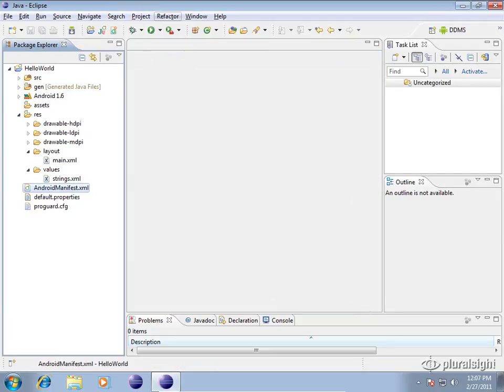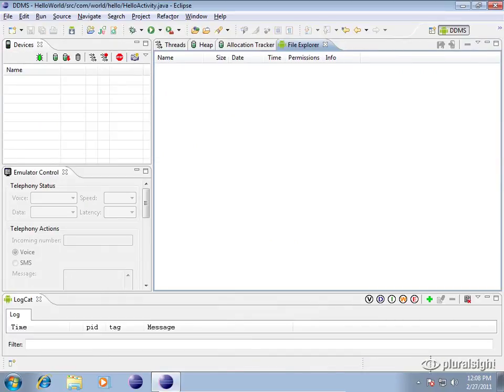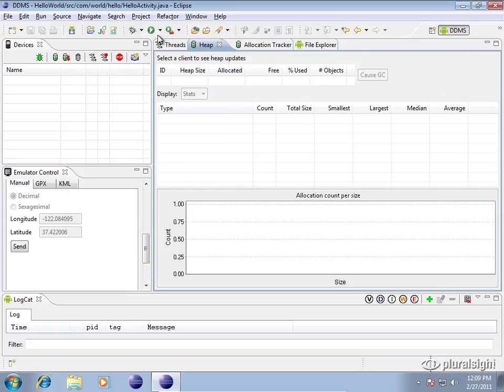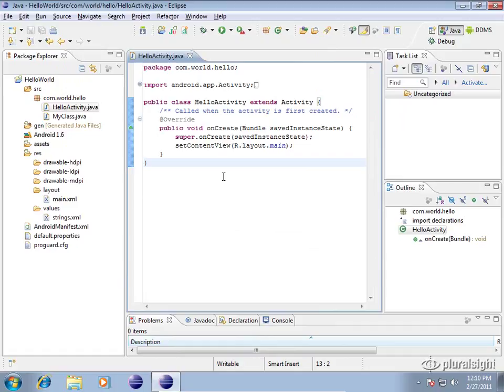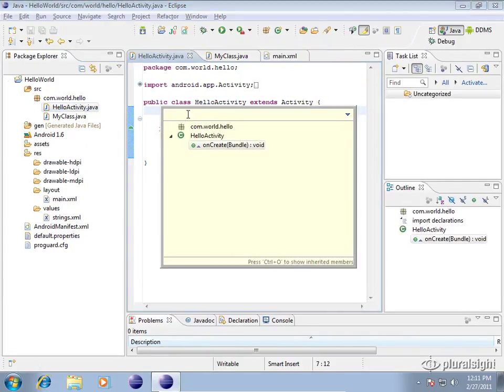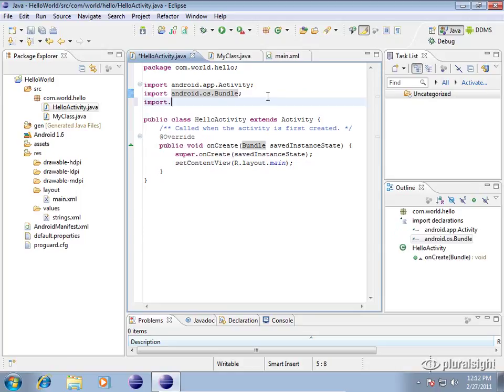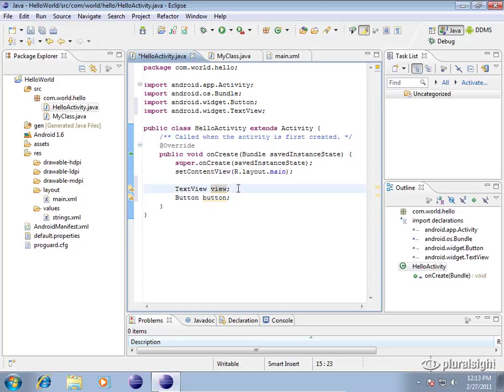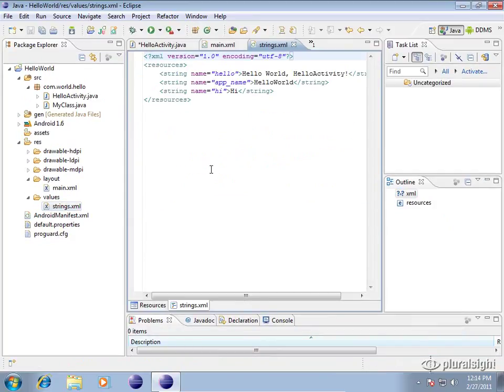Android Programming Lecture 22